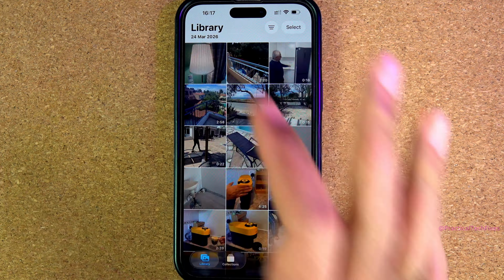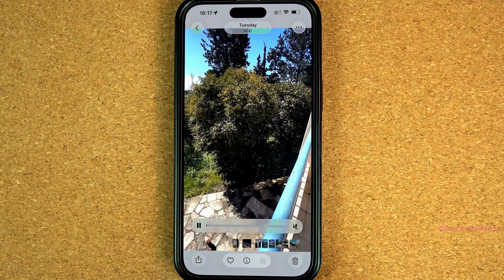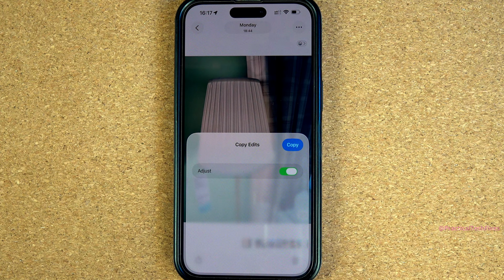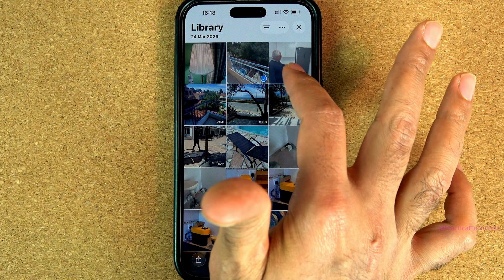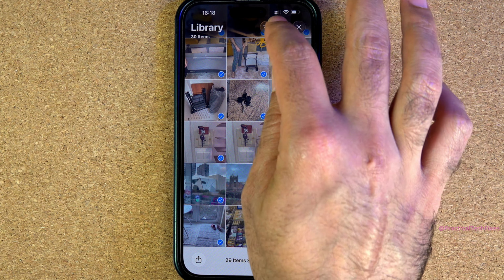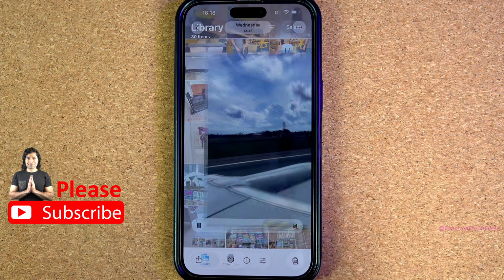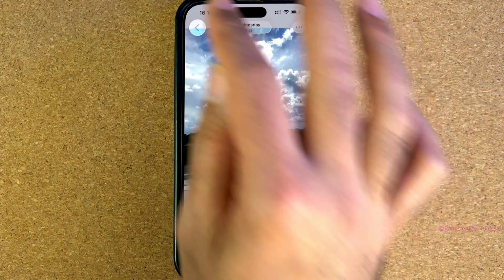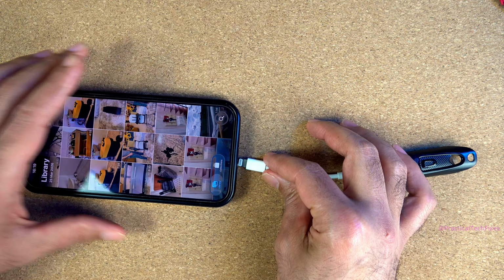How to Auto Enhance ALL Photos & Videos at Once on iPhone!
Tired of tapping the magic wand on every single picture? In this quick tutorial, I'll show you a massive time-saving iOS trick that lets you Auto Enhance hundreds of photos and videos in just seconds!

What you will learn in this video:
✅ How to use the hidden Copy & Paste Edits feature
✅ Applying Auto Enhance to massive batches instantly
✅ Mixing photos and videos in the exact same batch to save time